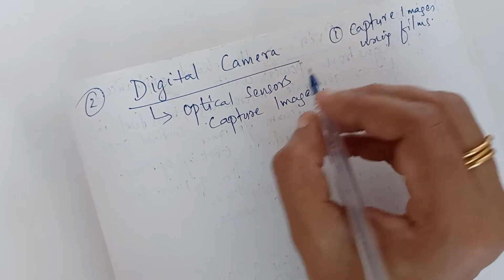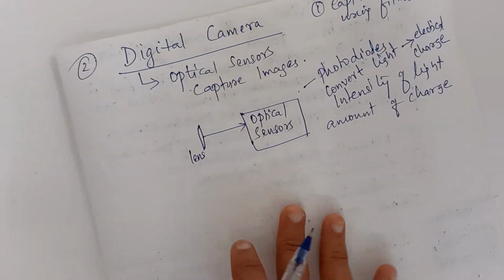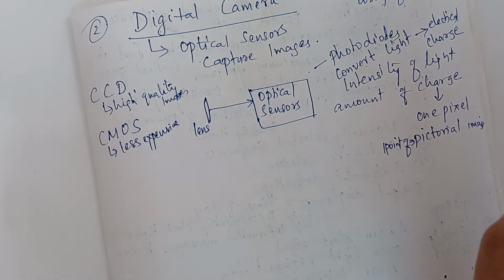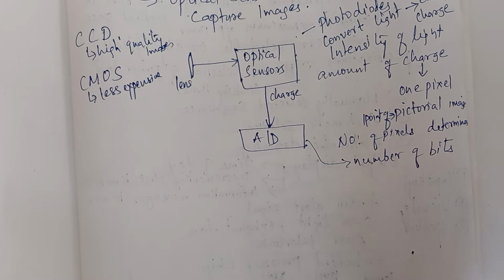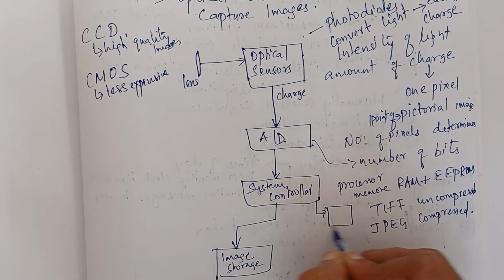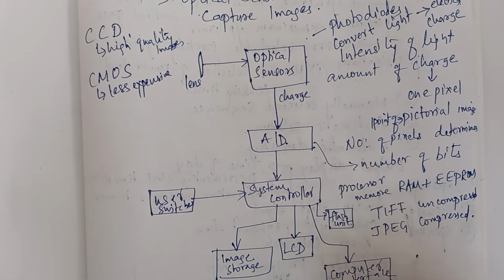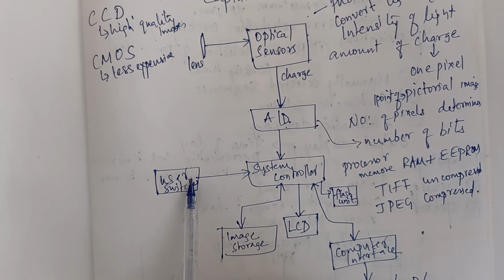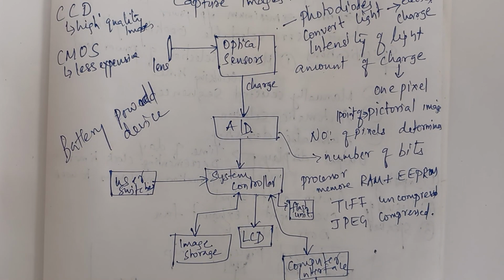Example of Embedded system :Digital Camera